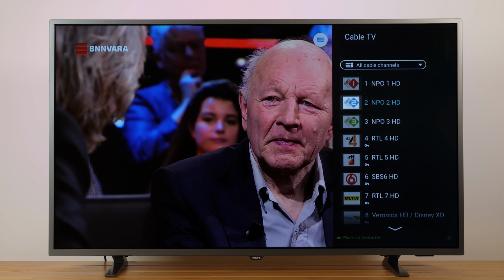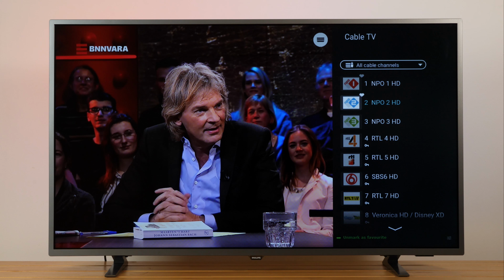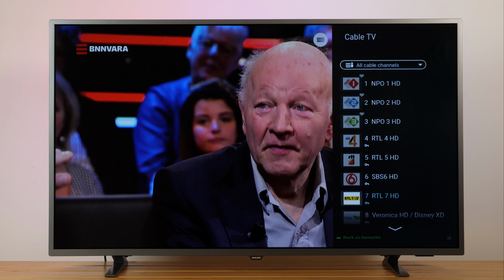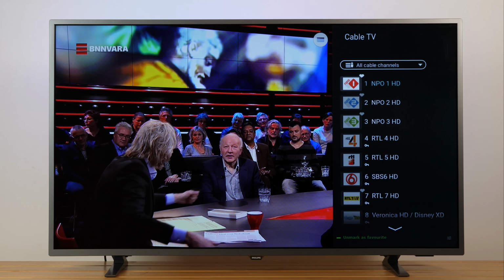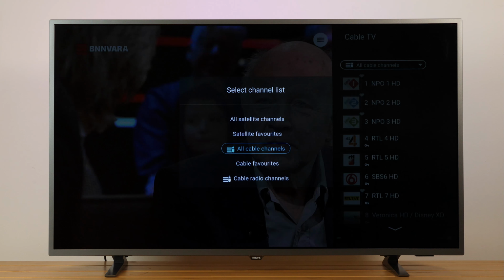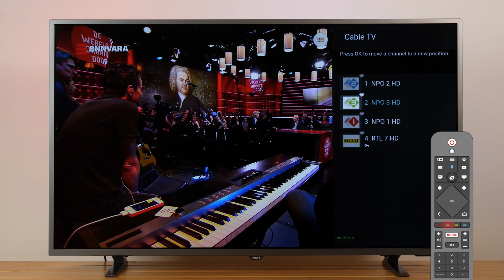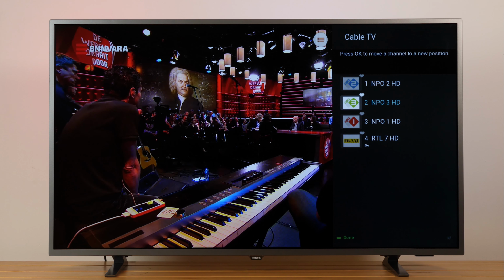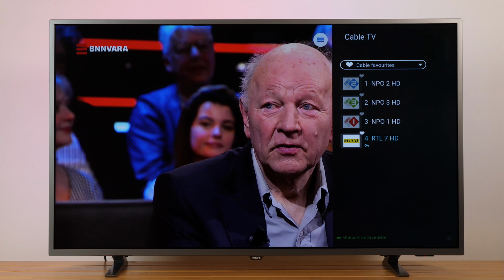How to sort channels on your Philips Saphi Smart TV [2018]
The information in this video applies to the following Philips TV series:
5803, 5823, 5863, 6203, 6503, 6523, 6703, 6753, 6803

Model numbers under the 5803 series:
32PFS5803/12; 32PFS5803/62; 43PFS5803/12; 43PFS5803/62; 50PFS5803/12; 50PFS5803/62

Model numbers under the 5823 series:
32PFS5823/12; 43PFS5823/12; 50PFS5823/12

Model numbers under the 5863 series:
24PFS5863/12; 32PFS5863/12

Model numbers under the 6203 series:
50PUS6203/12; 58PUS6203/12

Model numbers under the 6523 series:
43PUS6523/12; 50PUS6523/12; 55PUS6523/12; 65PUS6523/12

Model numbers under the 6753 series:
43PUS6753/12; 43PUS6753/12; 50PUS6753/12; 50PUS6753/12; 50PUS6753/12; 55PUS6753/12; 55PUS6753/12; 65PUS6753/12; 65PUS6753/12

Model numbers under the 6803 series:
49PUS6803/12; 55PUS6803/12